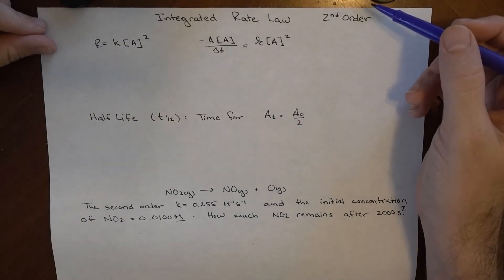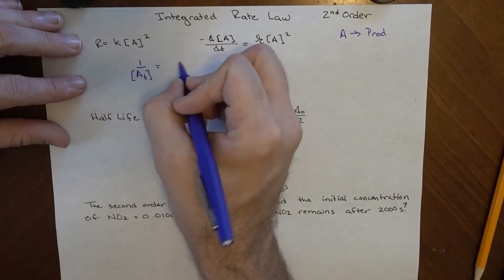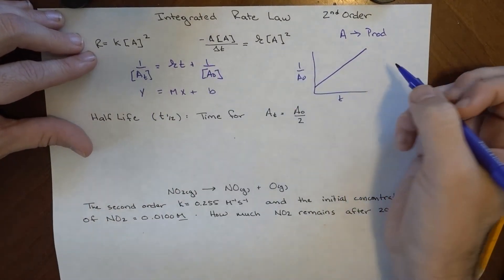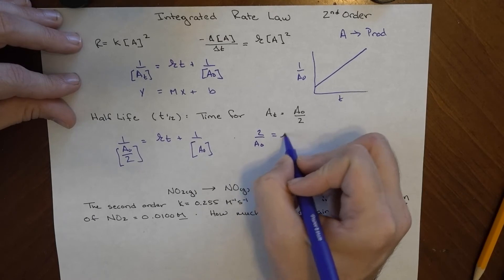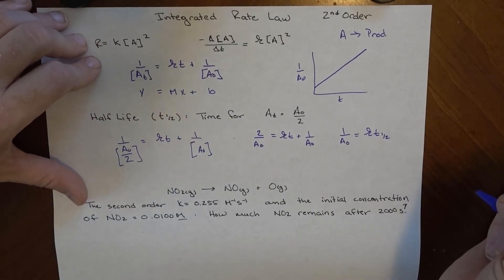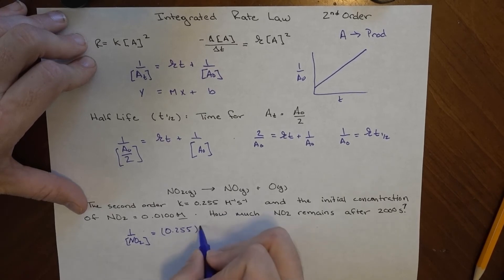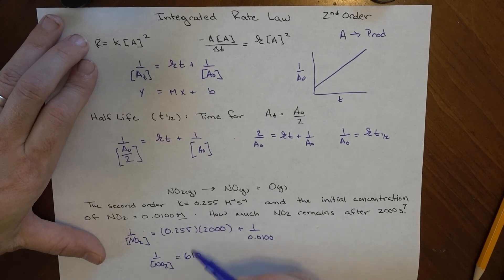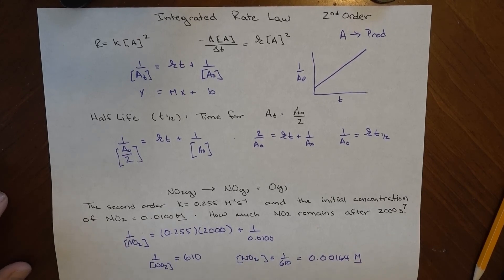Integrated Rate Law: Second Order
This video walks through the determination of a second order rate law, and its half life.  We work through an example using this information to determine the concentration of a reactant at some time after the reaction starts.